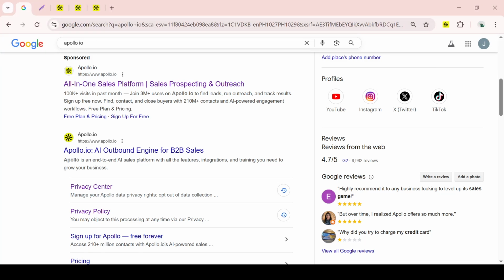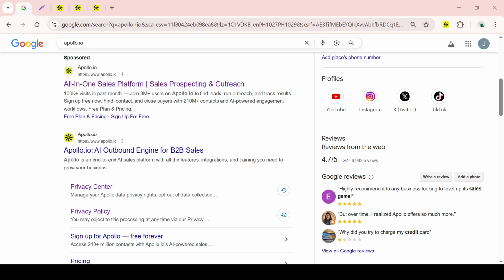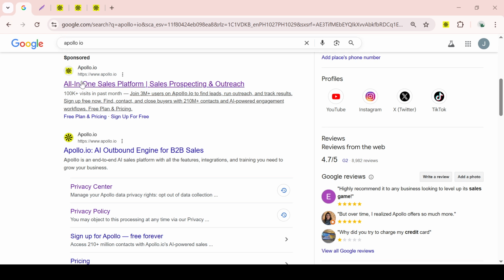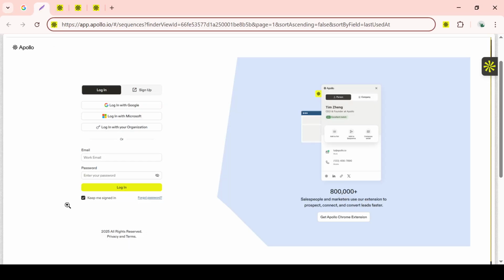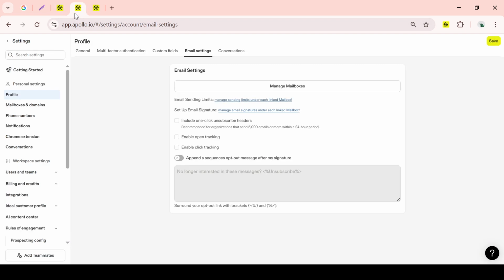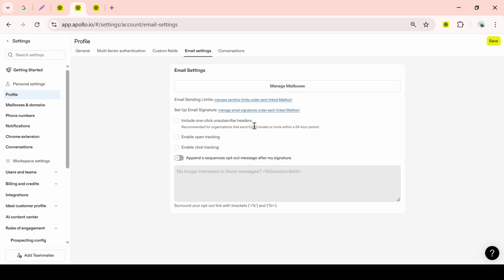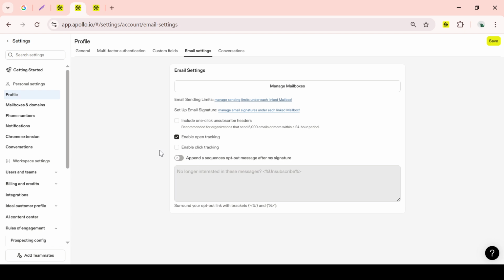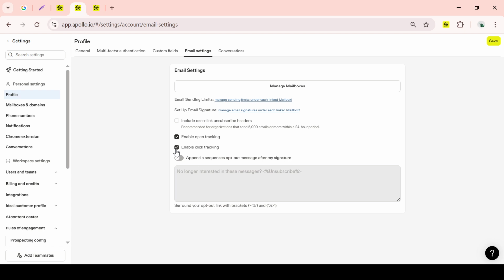How to Enable Tracking in Apollo.io [2026 Full Guide]